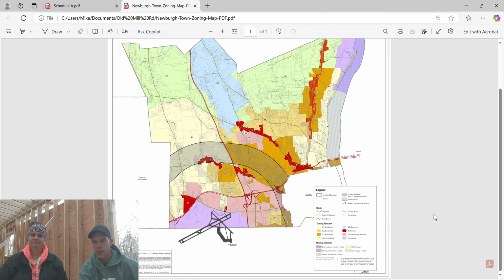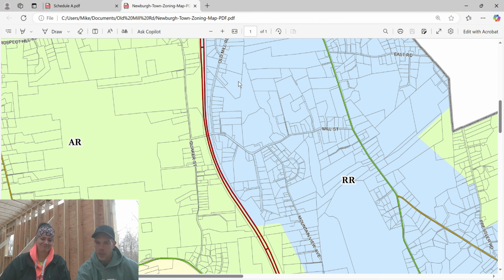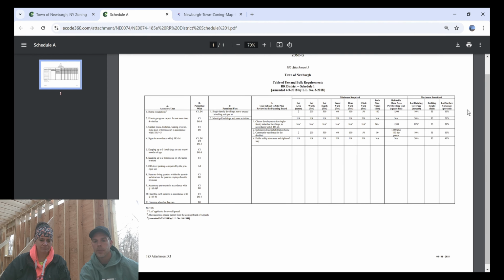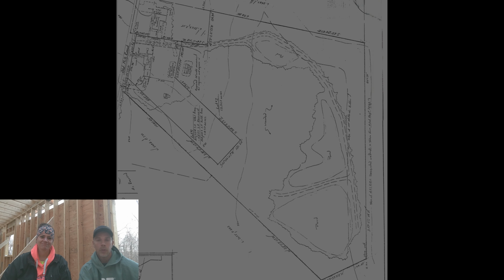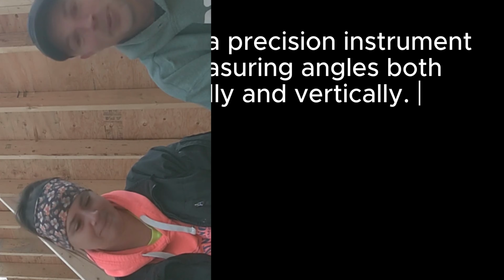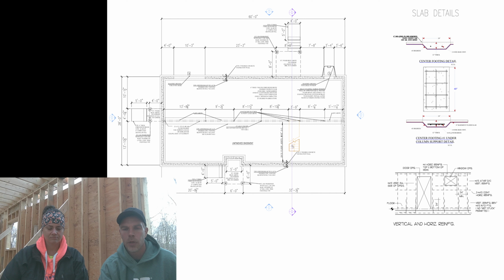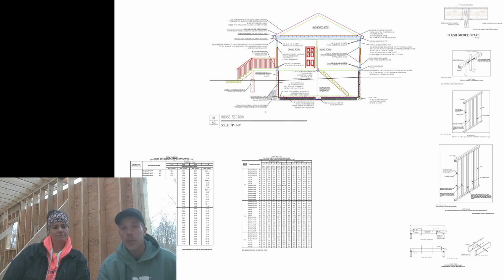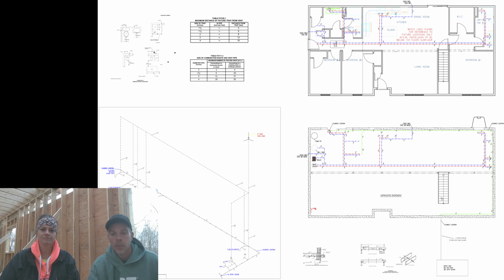Proper Planning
This is a "Brief" description of the process for planning to develop a residential vacant lot. There is more to it, such as soil mapping, flood plains, etc. and of course project budgeting. we did all that research ourselves as well.